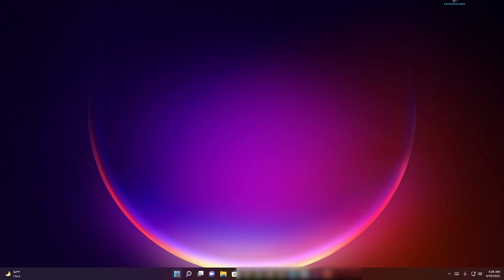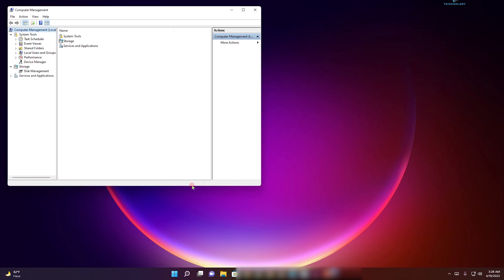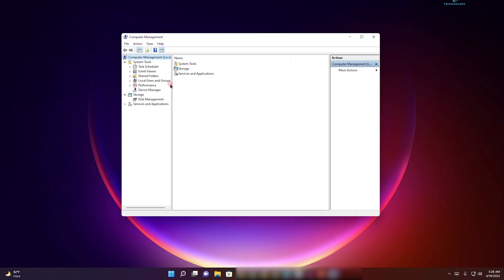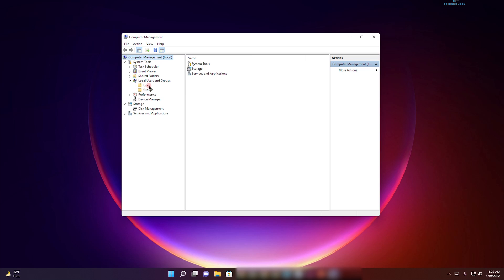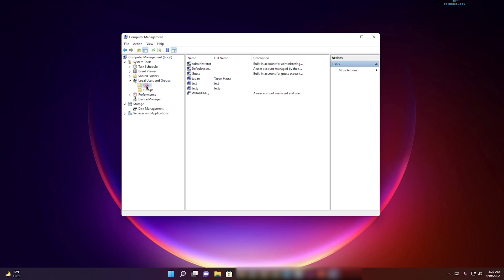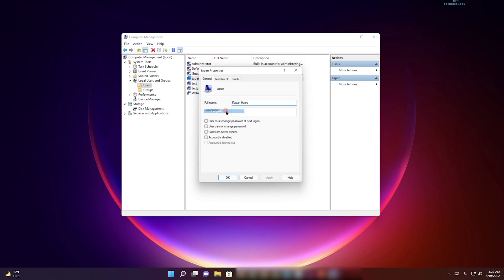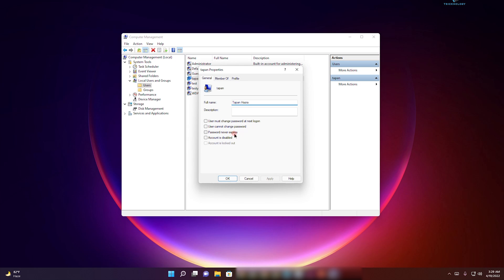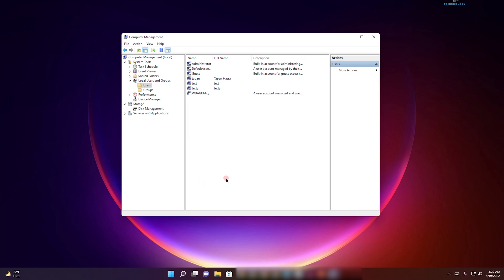How To Disable Password Expiration For Windows 11 Users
Here in this quick video tutorial, I will show you guys how to disable Password expiration for Windows 11 Users.